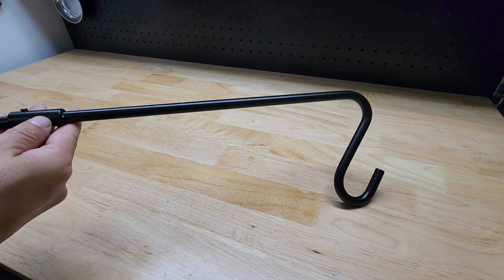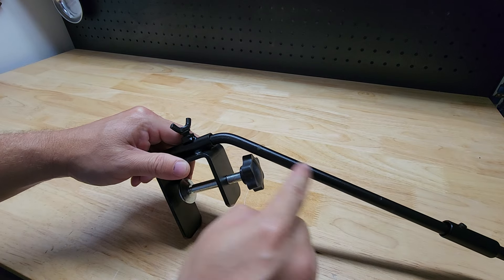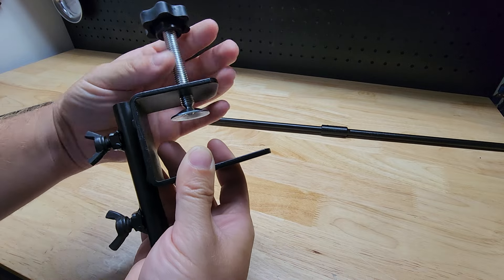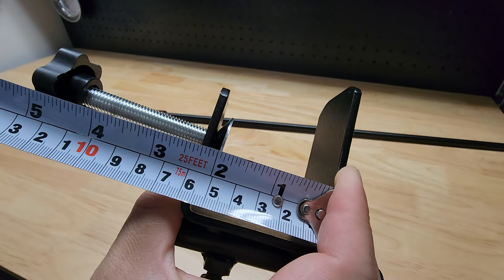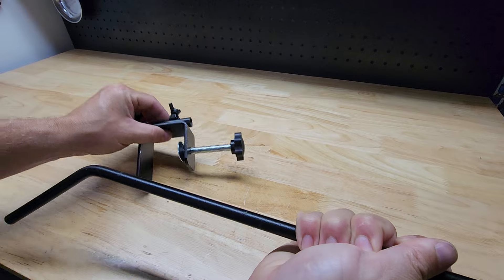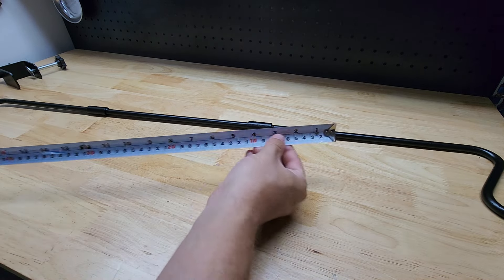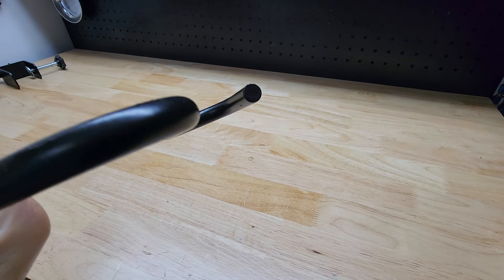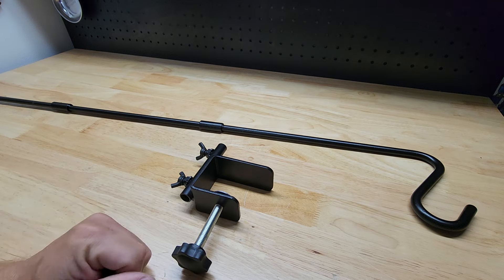Super Strong Deck Hook!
Shipping address:
PJ
2205 S. Perryville Rd. No. 138